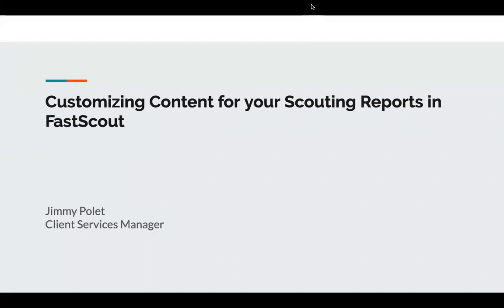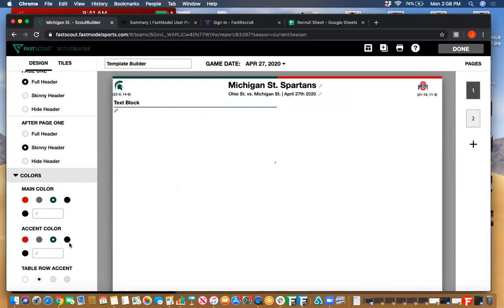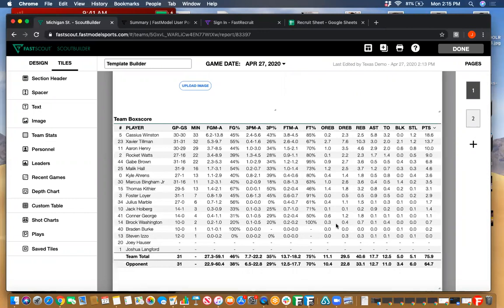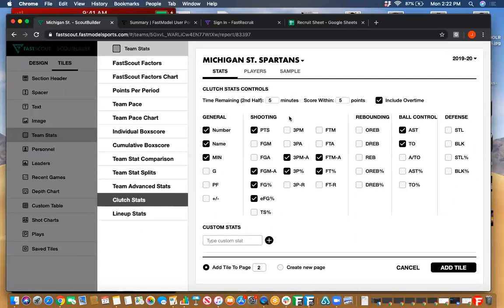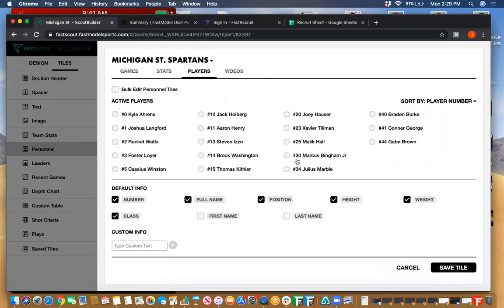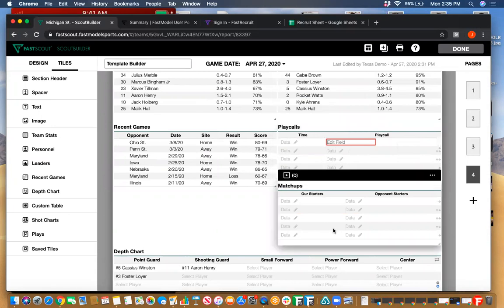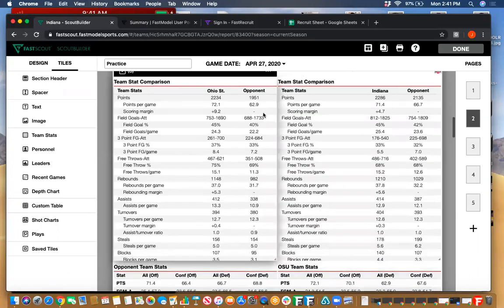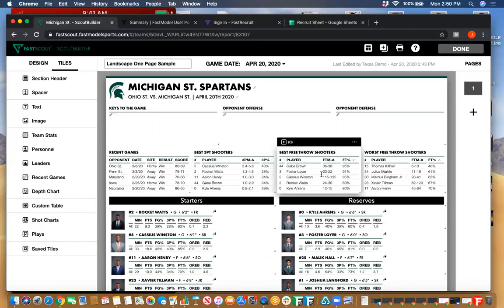Customizing Content for your Scouting Reports in FastScout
Take a tour through the template building process in FastScout. One of the most fundamental features of FastScout gives you all of the options you could want in your scouting report. Learn how to customize your stats, edit the design of your report, manage your personnel, and toggle through ideas for your scouting reports along the way.